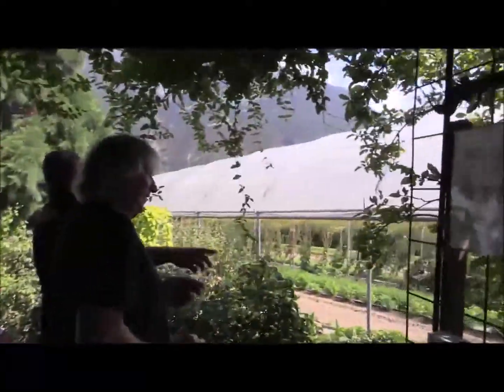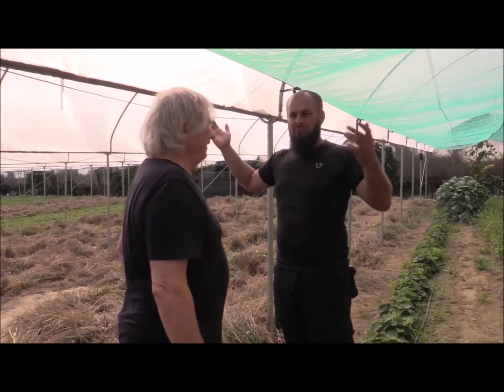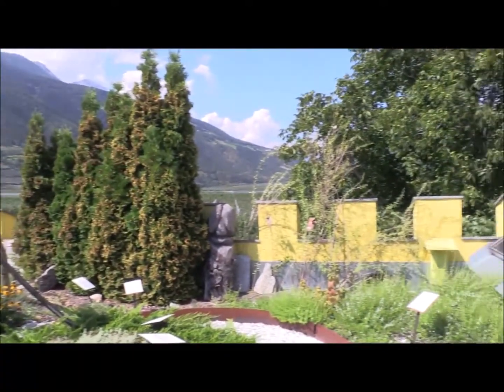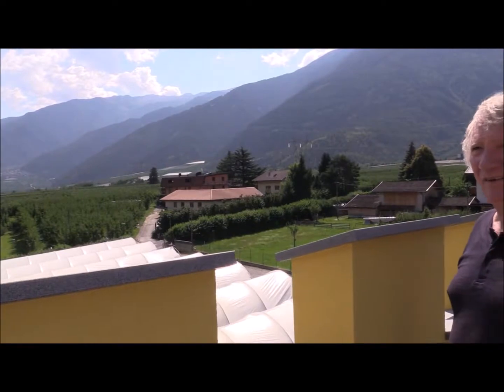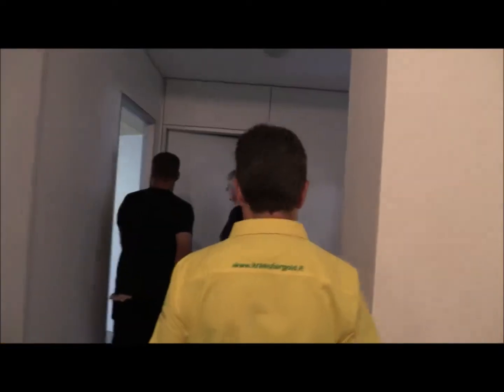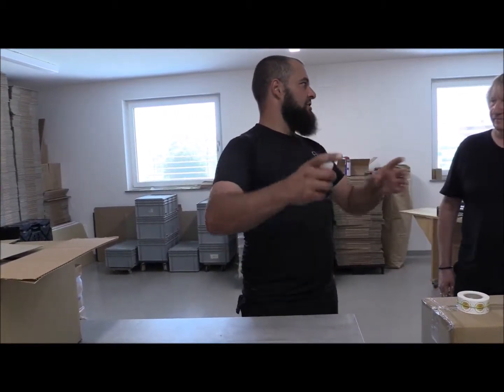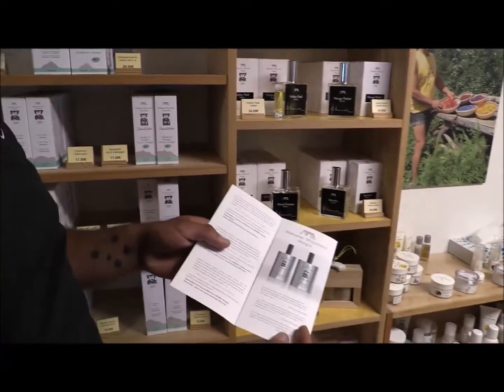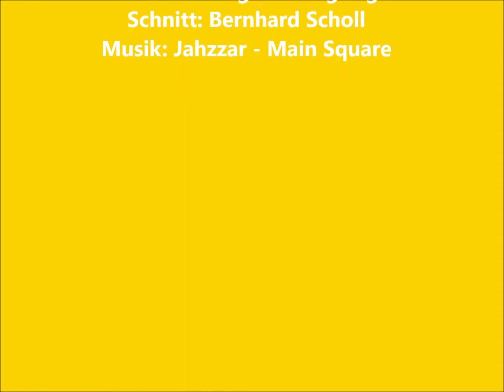Castle of the Herbs , Kräuterschlössl in Goldrain, Kräuteranbau biologisch in Südtirol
Urban Gluderer und sein Sohn organisierten eine Gartenführung in Goldrain durch die Gewächshäuser, die Verarbeitung und den Verkauf. Was es heißt zwischen Obstanlagen Kräuter anzubauen erfährt Senateur Joel Labbe bei diesem Rundgang.  Die Geschichte mit dem Kräuterschlössl ist eine Fortsetzung des "Wunder von Mals"
Joel Labbe ist Senator in Frankreich aus Morbihan und im Parlament aktiv zu Fragen des Pestizideinsatzes in den Kommunen und ganz Frankreich
Der Malser weg hat den Besuch koordiniert, zusammen mit der Bürgergenossenschaft Obervinschgau
Die Kiwaneo AG hat mit dem CEO Bernhard Scholl hat die Filmaufnahmen realisiert und Joel Labbe begleitet.
Urban Gluderer setzt zur Verbesserung der Humusbildung und des Wirkstoffgehaltes Produkte von Proenergetic in Köflach bei Graz ein.
Verfolge die Aktivitäten auch bei:
› Orte › Laces, Trentino-Alto Adige, Italy › Kosmetikgeschäft